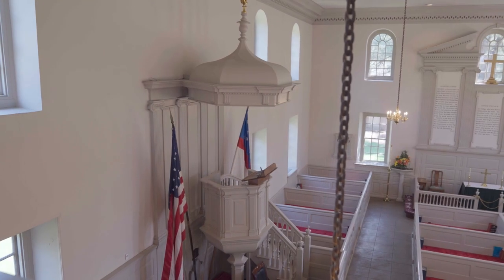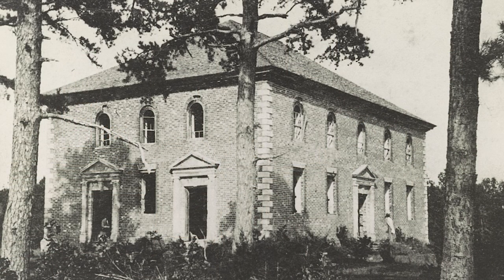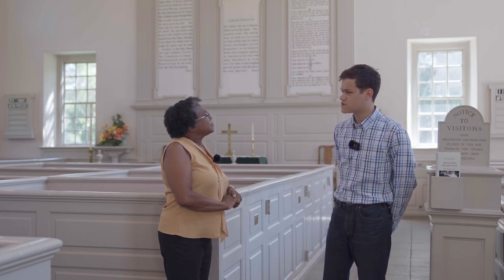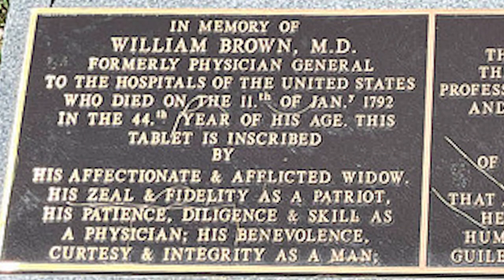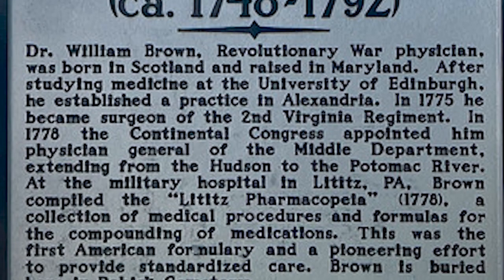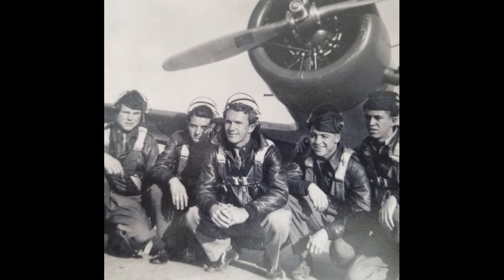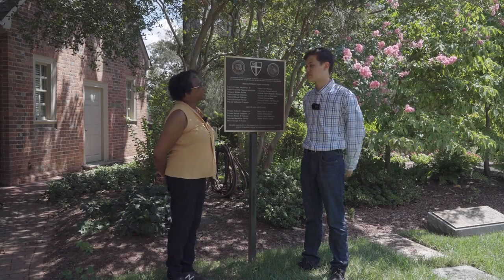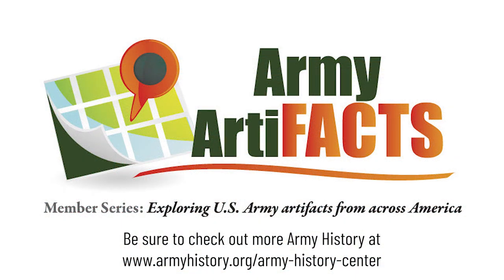Episode #14: Army and Veteran Stories from Pohick Church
This episode of Army Artifacts features Caden Ritchie, Army Historical Foundation intern, and Sandra Caesar, Cemetery Warden for The Pohick Episcopal Church Cemetery in Lorton, Virginia.

Caden and Ms. Caesar discuss the historic beginnings of the church as well as some of its more notable attendees including George Mason, William Fairfax, and George Washington. In addition to the church's early American and Revolutionary War stories, they also discuss the church's Civil War history. In fact, many of the Soldiers' left their mark, or graffiti, on the outside of the church that can still be seen today.

The episode concludes with Caden telling the stories of some of the Army Veterans buried in the cemetery including George Cyr, Robert Cockroft, and David Belcher.

To learn more about Pohick Church and the Cemetery, please